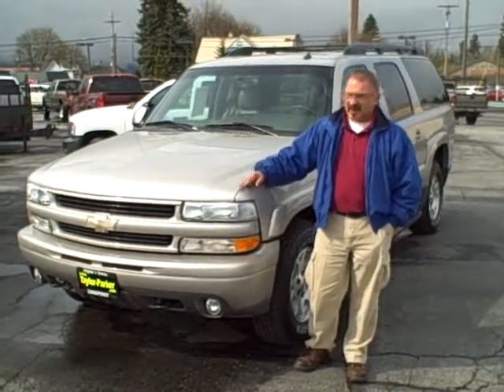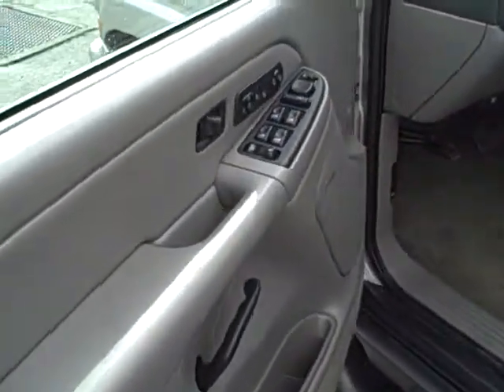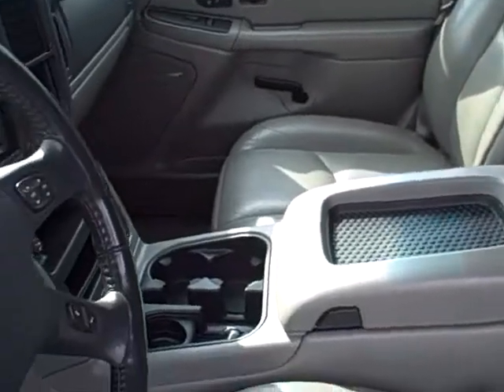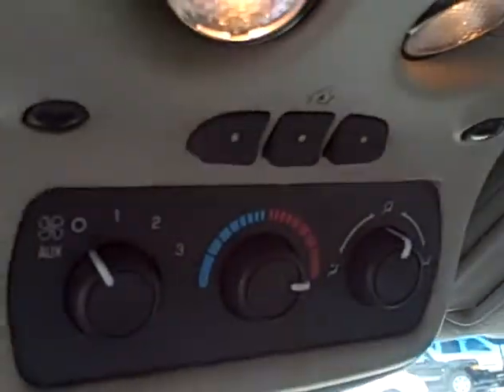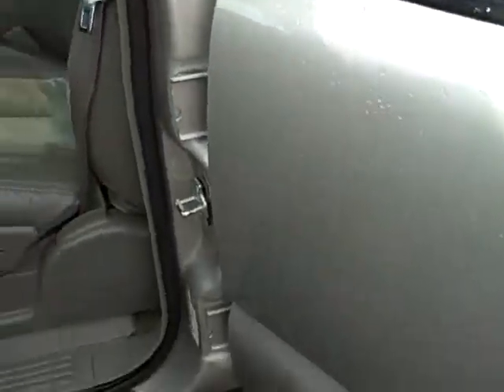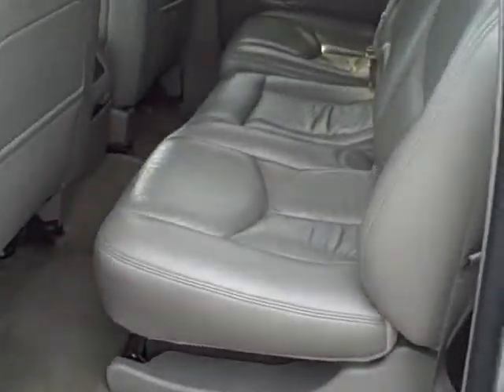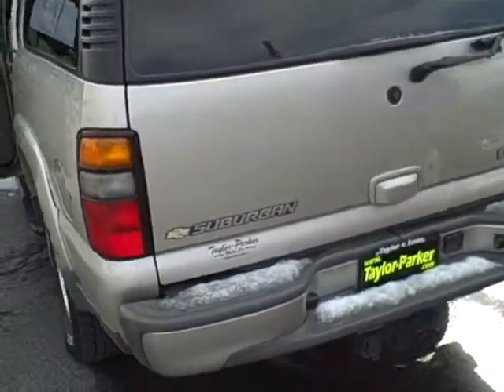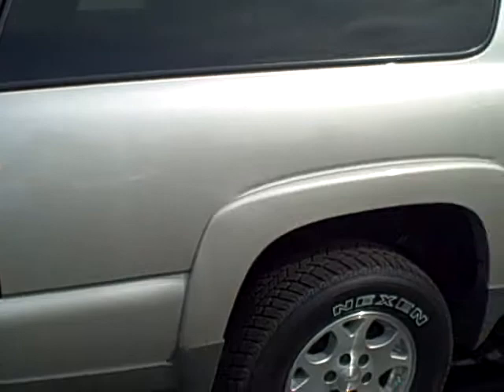2005 Chevy Subururban Video Walkaround For Bill Robinette From Joe Johnson @ Taylor Parker Motor Co. in Sandpoint, Idaho